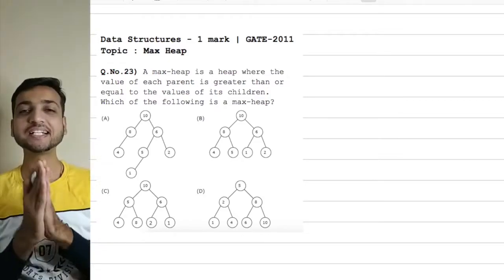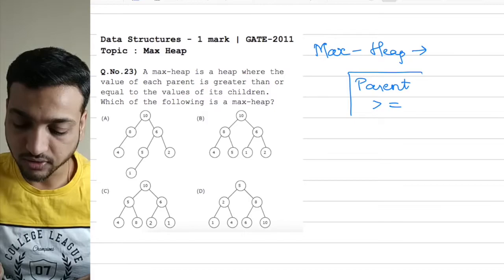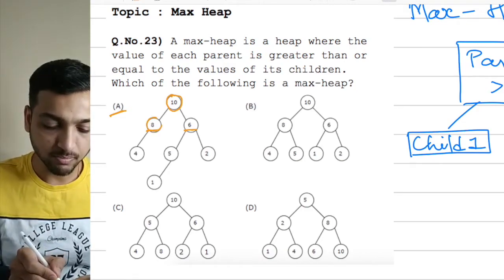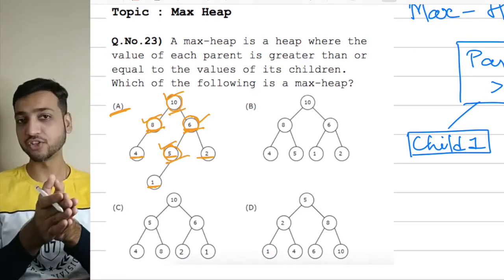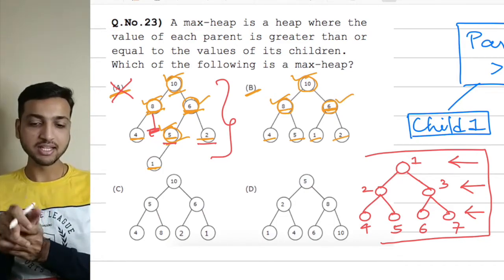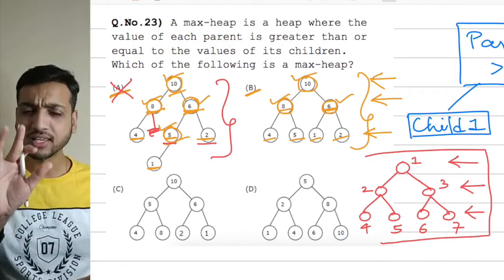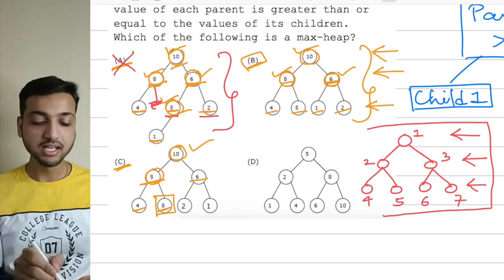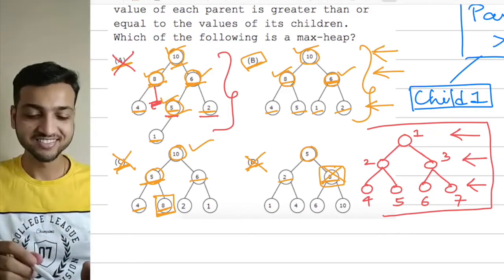GATE-2011 Solved Qs | Data Structures | Max Heap